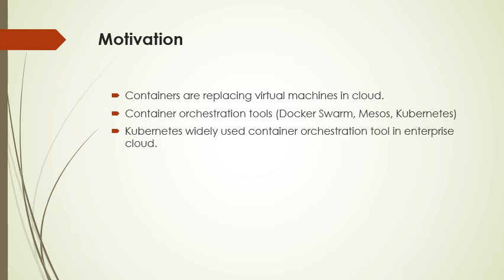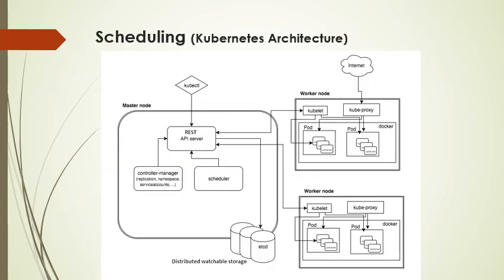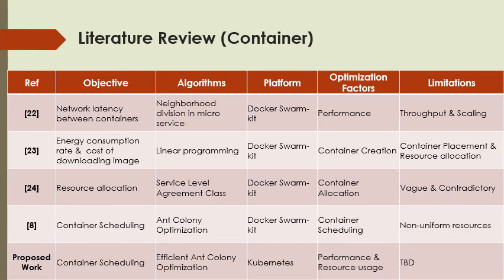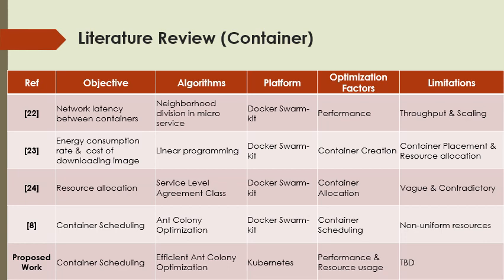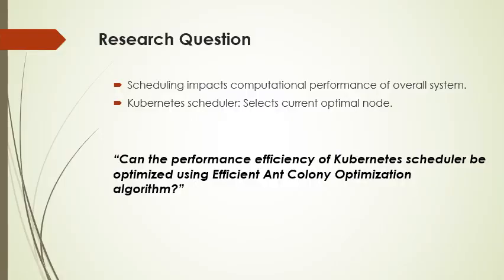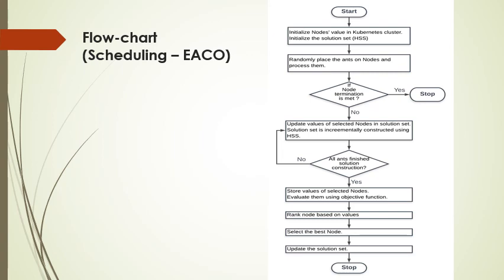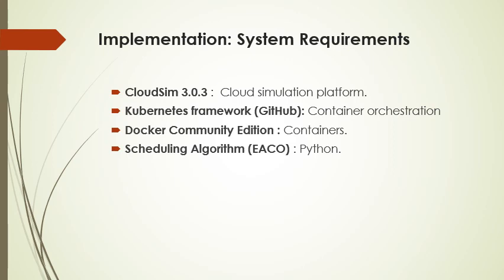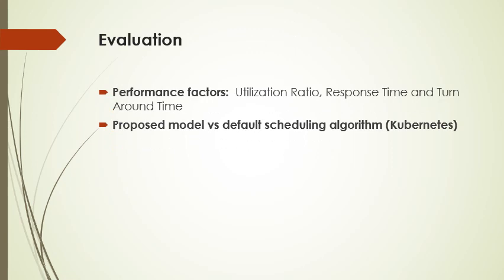Enhancing Kubernetes Scheduler by assimilating Hammersley Sequence Sampling technique in Ant Colony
Module: Research in Computing - CA2
Course: Msc in Cloud Computing
National College of Ireland